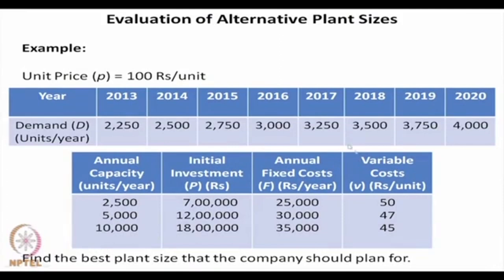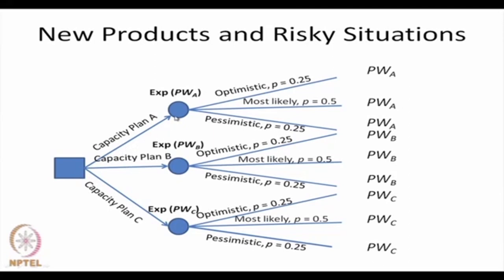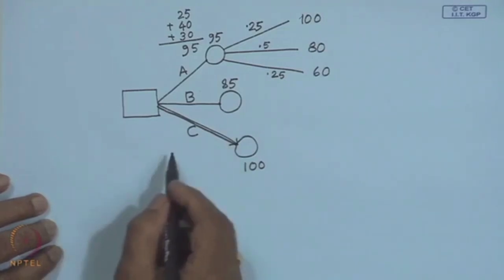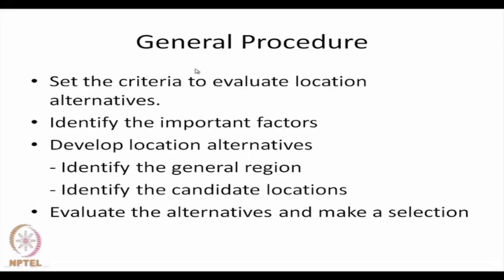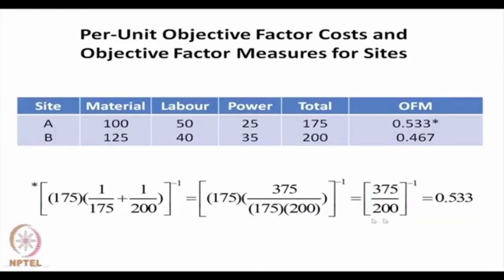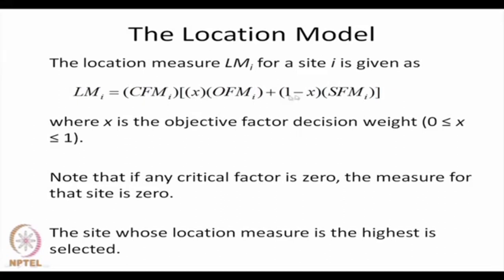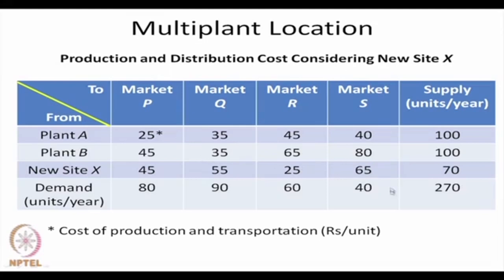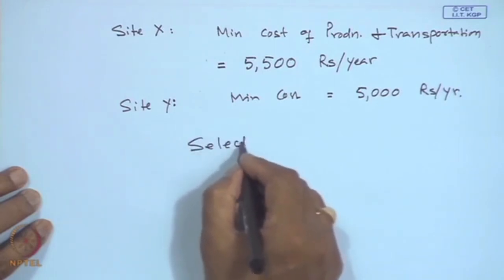Capacity Planning (Contd.) and Plant Location